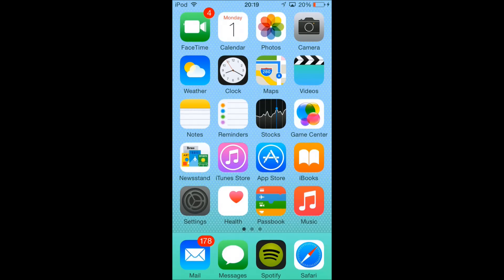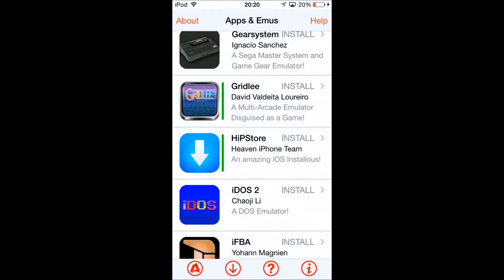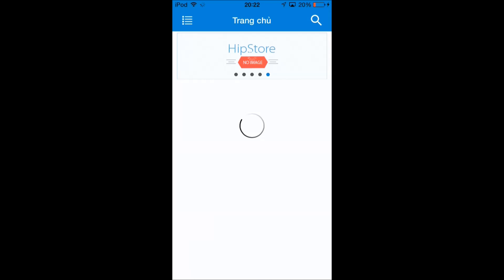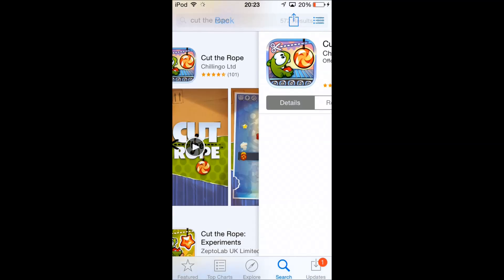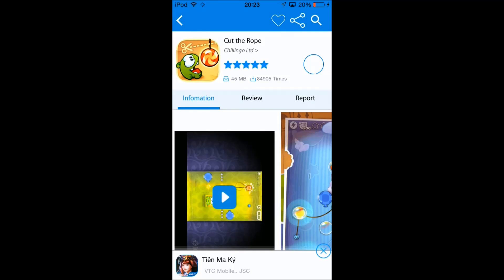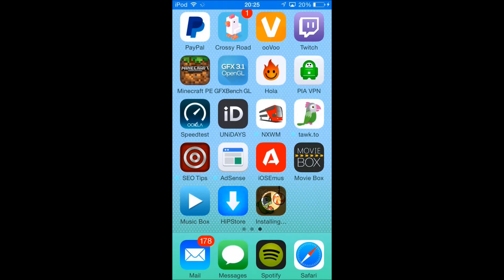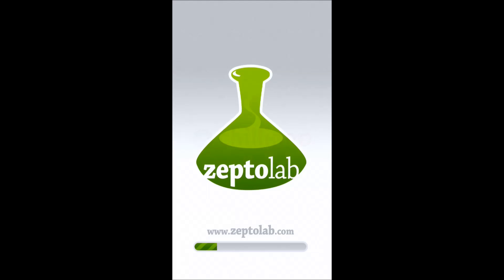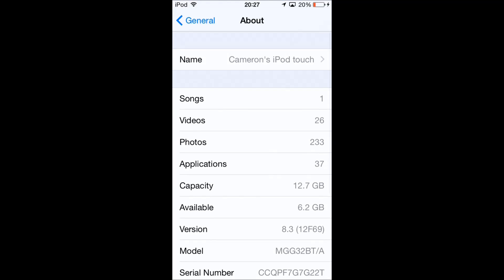[1st June 2015] How To Get FREE APPS On iOS 8.3 And Below WITHOUT JAILBREAK!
This is the link to my first video showing you now to install the apps described in the video and how to install Music Box and Movie Box-

This is the link to install the app described in the video- (PLEASE MAKE SURE THS IS OPENED IN SAFARI!)